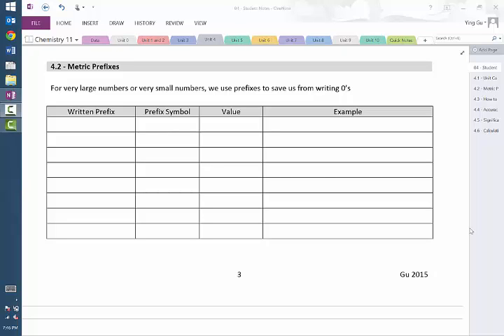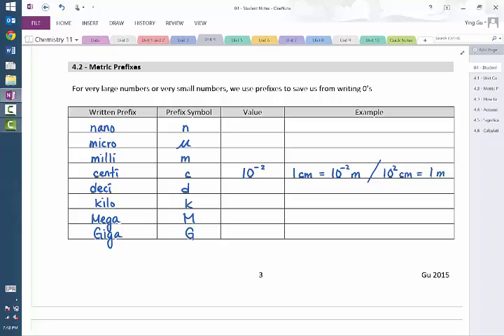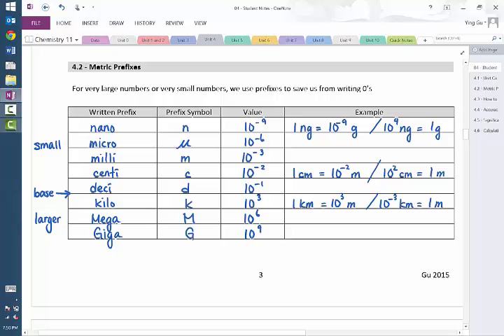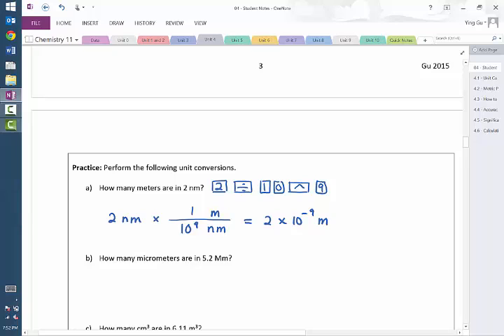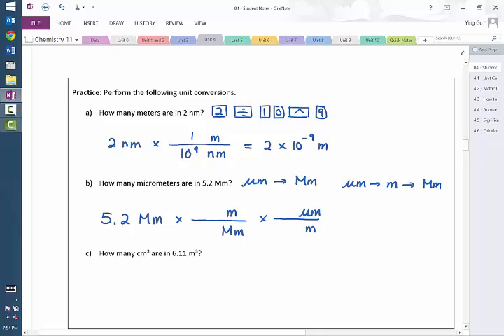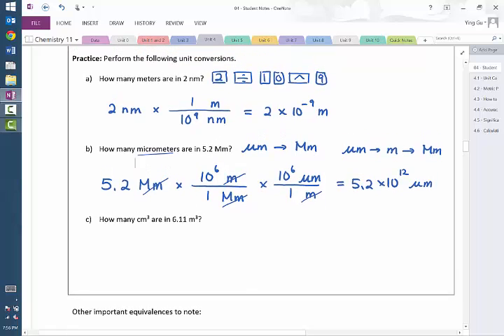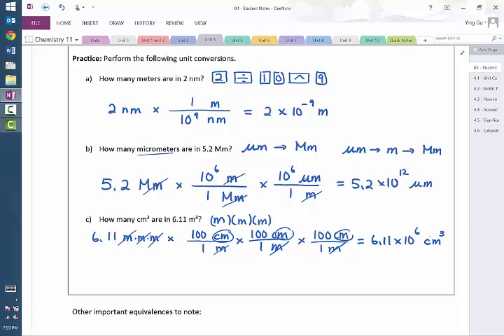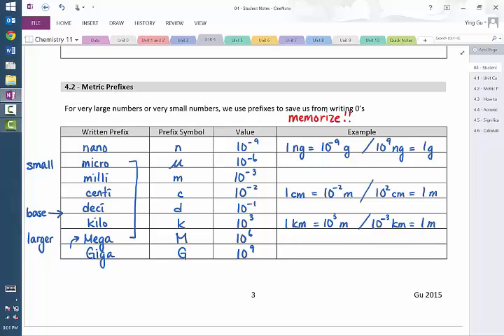4.2 - Metrix Prefixes